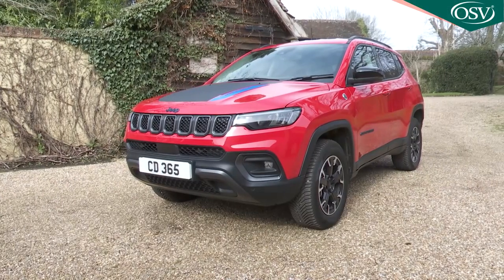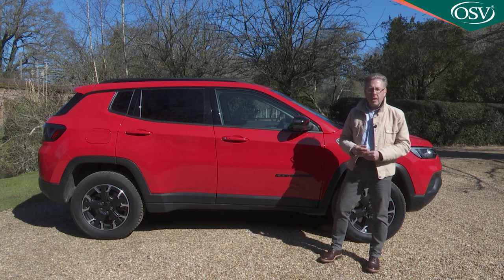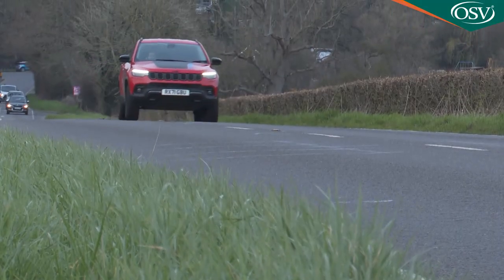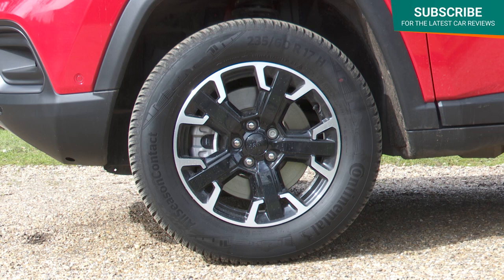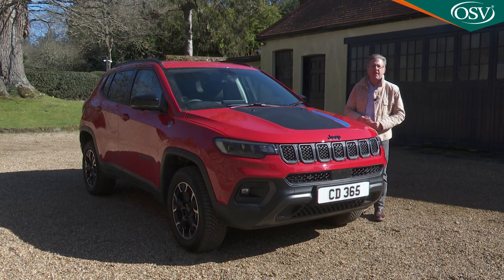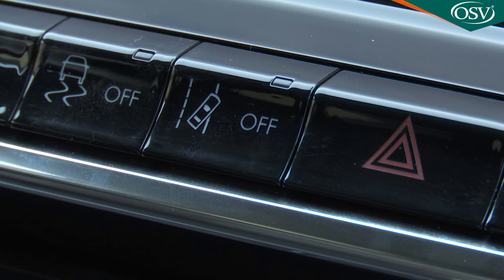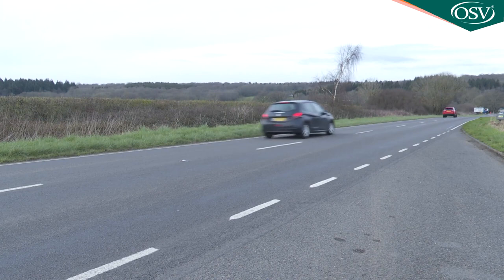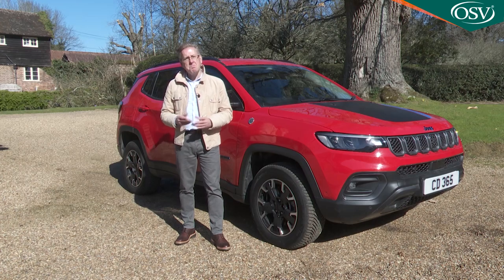Jeep Compass 4xe Review - Is this Plug-In Hybrid truly "iconic"?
BUY, LEASE OR FINANCE A JEEP COMPASS 4XE FROM OSV

The Compass 4xe sees Jeep, at last, bring plug-in hybrid tech to compete with established rivals in the mainstream mid-sized SUV segment. This isn't the kind of Jeep you'd have ever pictured yourself owning. But might the Compass 4xe be one you could credibly consider?

TIMESTAMPS
00:00​​​​ Introduction
00:31 Background
01:37 Driving Experience
03:28 Design & Build
05:18 Market & Model Range
06:57 Cost of Ownership
08:08 Summary

Background

In the last few years, we've had to get increasingly used to the idea of a Jeep you've the option of plug-in. Not one as a total EV (though that can't be far off) but various models featuring the brand's '4xe' plug-in hybrid tech. We first saw it with the little Renegade, following which '4xe' versions of the Wrangler, the Grand Cherokee and, as here, the mid-sized Compass have been launched.

The Compass gains the PHEV tech as part of a package of wide-ranging updates made to this 'MP/552'-series model, a car just first launched in 2018. That design couldn't have justified this 4xe variant's quite exalted price point in its original form. But with a smarter look and a much-improved interior with considerably enhanced media connectivity, it stands more chance against a tough crop of better-established volume brand plug-in hybrid rivals.

Driving Experience

You may have read elsewhere that the Compass 4xe has the same PHEV powertrain as the smaller Renegade 4xe. Well, yes and no. With most plug-in Renegades, the four-cylinder 1.3-litre petrol engine this powerplant works with is of the lower-output 130bhp variety, with a total output of 187bhp. Only the top rarely-chosen Renegade Trailhawk 4xe features this PHEV powerplant mated to that 1.3-litre engine in 178bhp form (total output 237bhp), which is the powerplant combination that features with both Compass 4xe variants. Either way, this set-up features an engine allied to an electric motor on the rear axle, creating a four-wheel-drive model with a 6-speed auto gearbox

When fully charged, you can expect up to 30 miles of electric-only driving range when the 11.4kWh battery is fully charged. This PHEV variant offers the usual choice of driving modes that you'd expect with a car of this kind, in this case, either electric-only, Hybrid or one that enables you to save charge for future use in city driving. As you'd expect from the output figure quoted earlier, 4xe performance is quite sprightly: despite this electrified version's extra kerb weight, it'll hit 62mph in 7.5 seconds. And if you want to attempt any kind of off-road traversing in a model of this sort, this Compass 4xe would by far be the best choice thanks to its better traction and body clearance from the ground.

Apart from the badge work, there's no external clue here that this Compass is of the PHEV rather than the conventional non-electrified variety. This second-generation 'MP/552'-series Compass design has been given a darned good recent wash and brush to justify the premium pricing here. There's the usual 7-slot front grille, but flanking it are bolder headlamps now featuring full-LED technology. You can have a contrasting colour roof if you want, the taillights are now also of the LED kind and the trademark trapezoidal arches can house Iarge wheels of up to 19-inches in size, allowing you to make the appropriate statement in the gym car park.

What's more significant though, are the changes that have taken place inside, where the cabin gains a new 10.1-inch 'Uconnect' infotainment central screen that works up to five times faster than the previous display and incorporates Alexa integration, automatic over-the-air updates and "Hey Jeep"-activated voice functionality. This monitor also incorporates 'Apple CarPlay' and 'Android Auto' smartphone mirroring wireless technology so that you can connect and access two smartphones at the same time without having to connect a cable